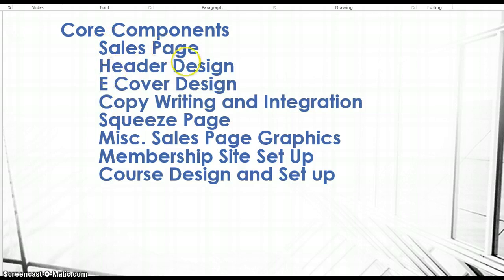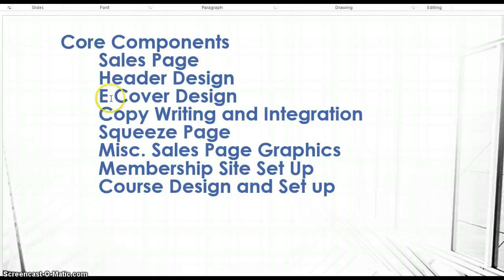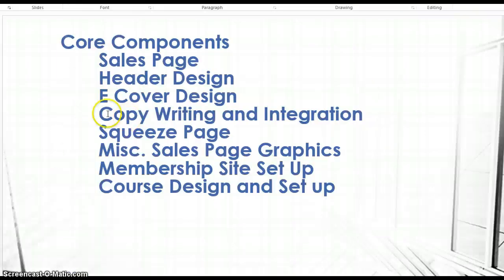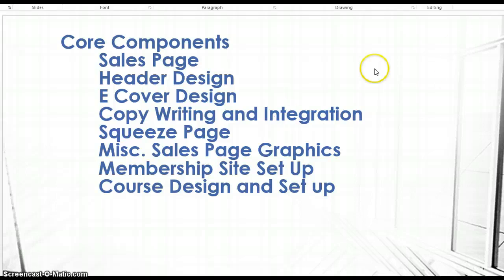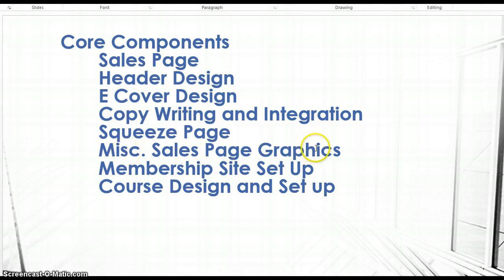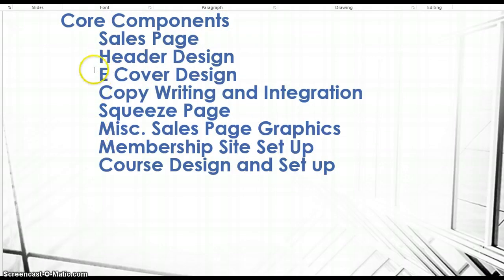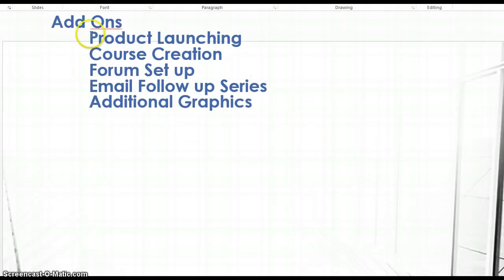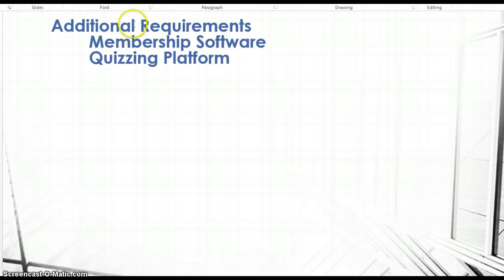Training Course Overview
Short overview of what is involved in the creation of a training program